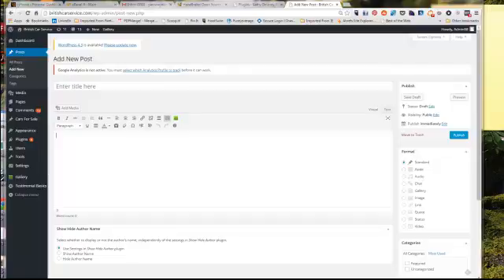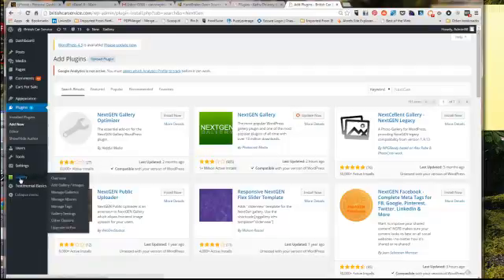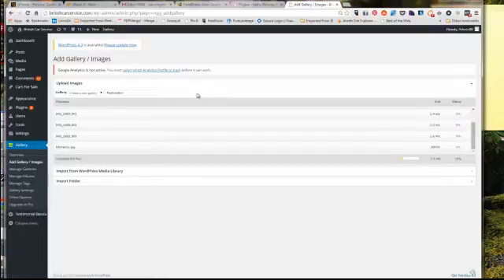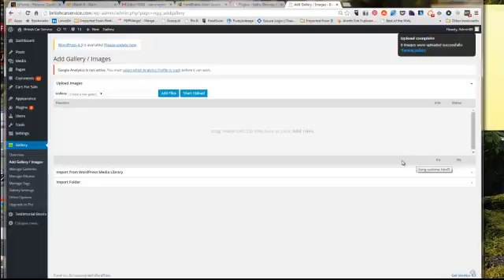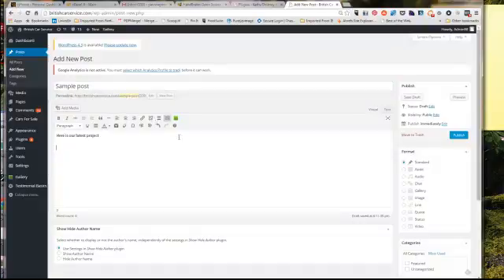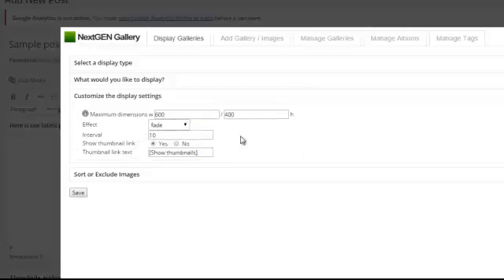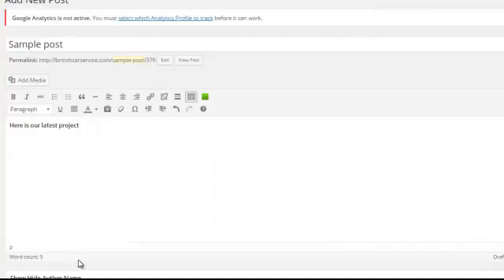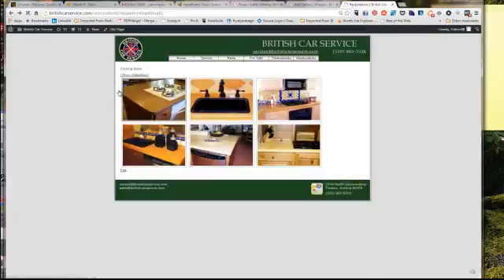NextGen Plugin Insructions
Using the NextGen Wordpress Plugin